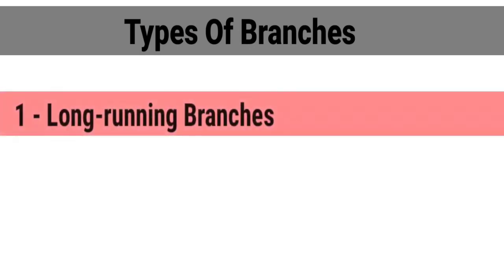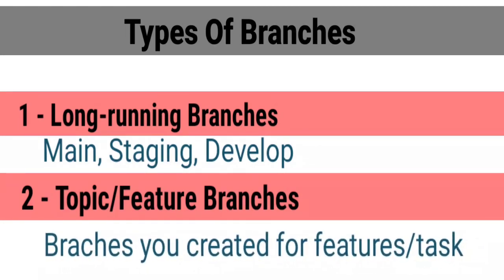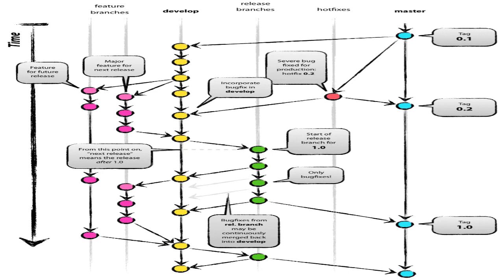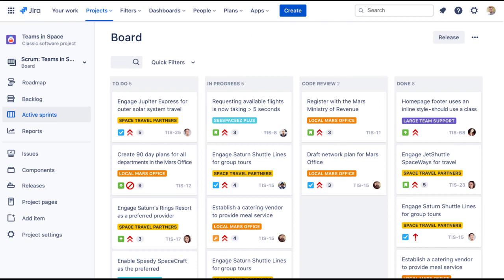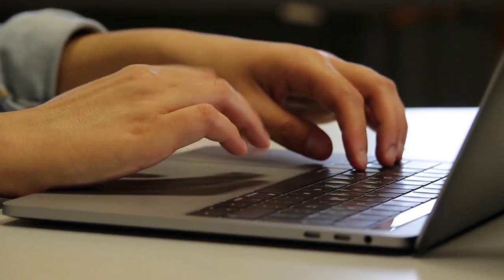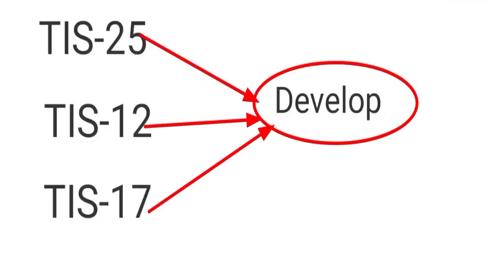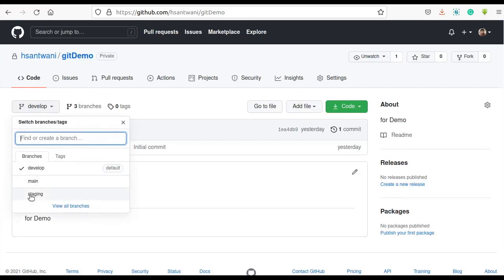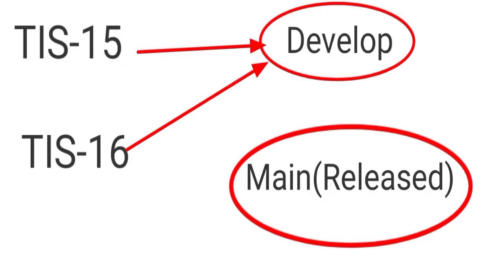A successful Git branching model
In this video you will learn about a successful Git branching model, types of git branches, Naming conventions for git branches, and why GitHub/GitLab changed branch name from master to main.

Please comment if you have any queries.